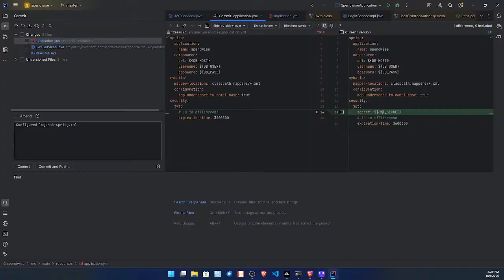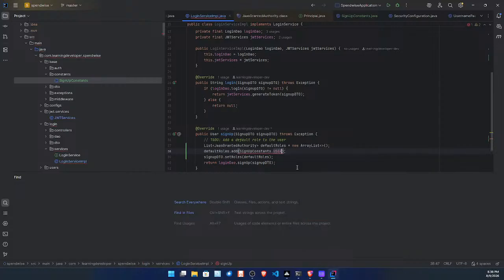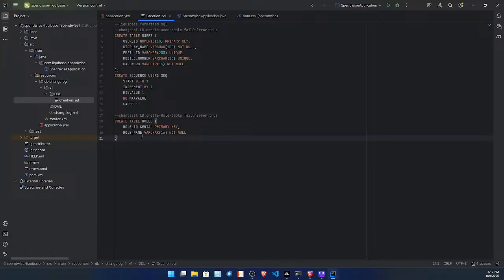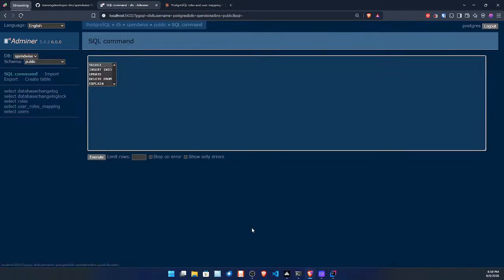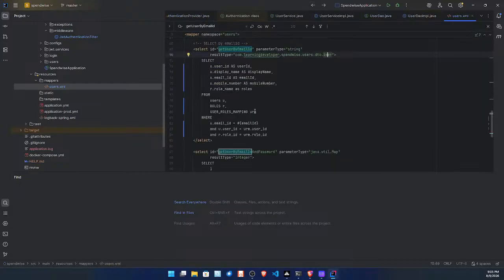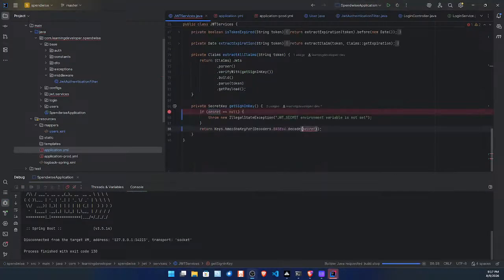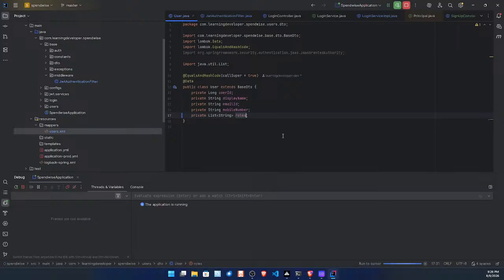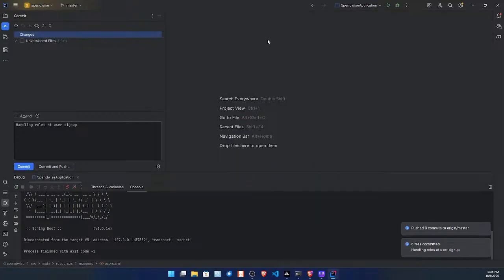Coding backend for project Spendwise | Java, Spring Boot & Postgres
In this livestream, we’ll cover:
- Running postgres locally with Docker Compose
- Creating new spring boot project
- Setting up mybatis and liquibase

This stream is perfect for backend developers, DevOps engineers, and system architects who want to improve database security while working locally.

👍 Like the stream if it helps you
💬 Ask questions live in the chat!